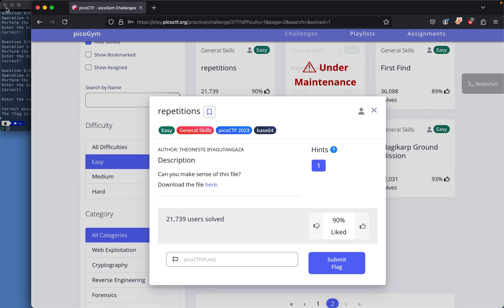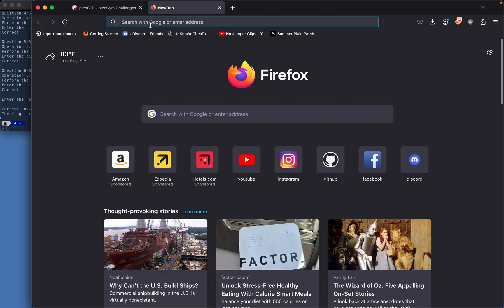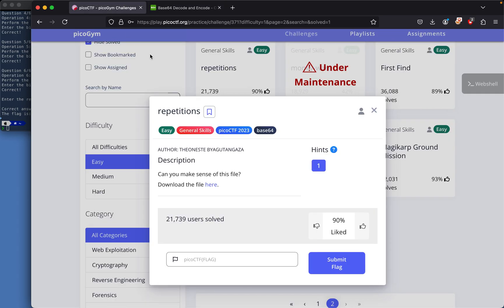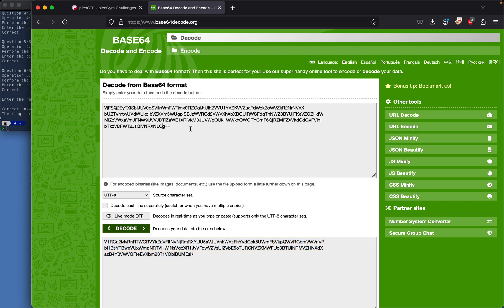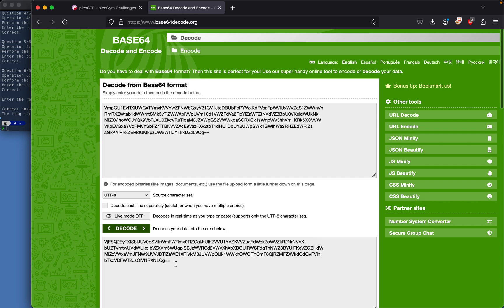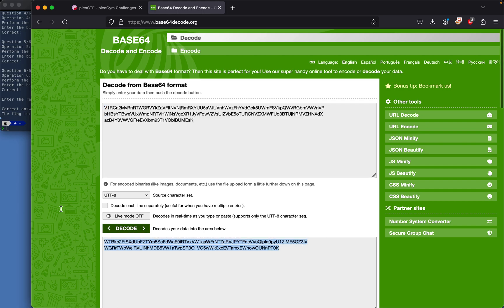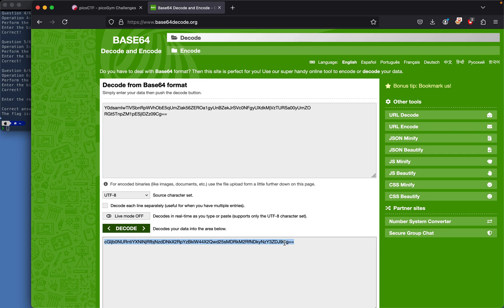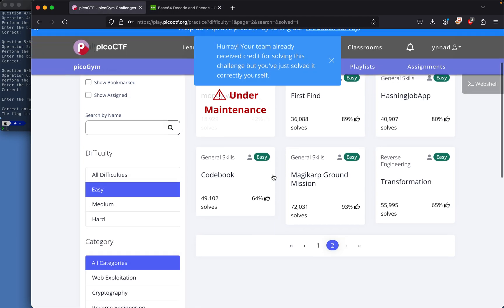PicoCTF repetitions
PicoCTF repetitions General Challenge